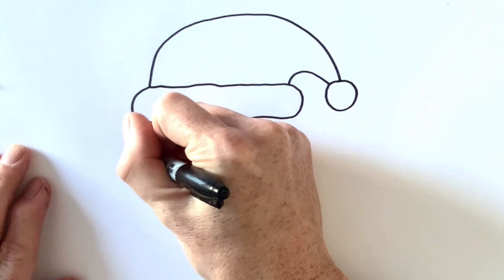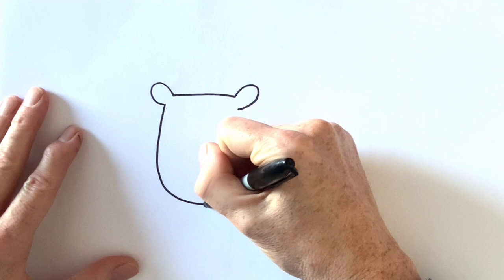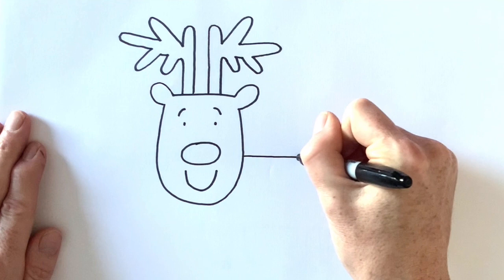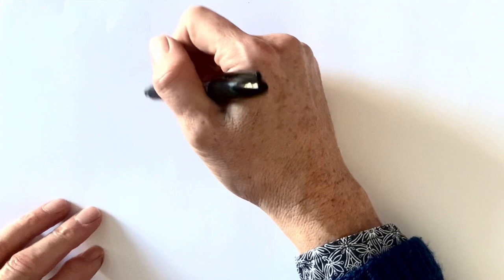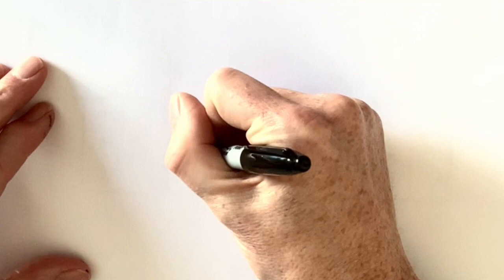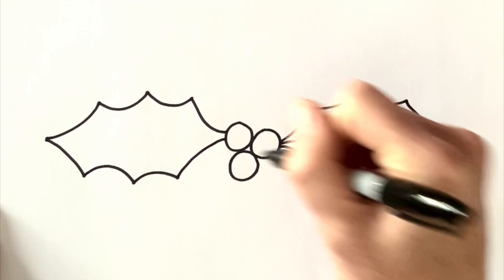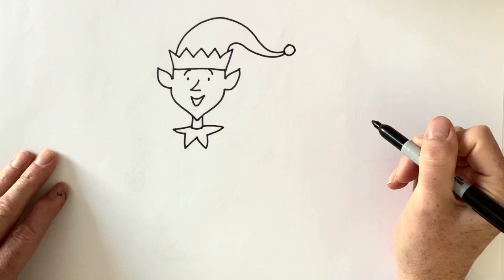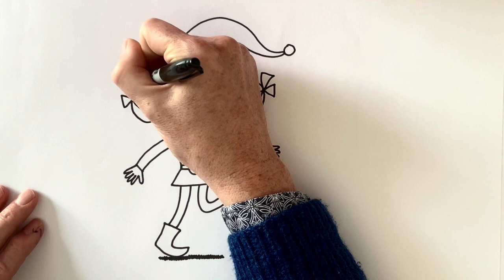Christmas Card Drawalong with our Writer-Illustrator in Residence Nick Sharratt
Learn how to make Christmas cards with BookTrust's Writer-Illustrator in Residence Nick Sharratt